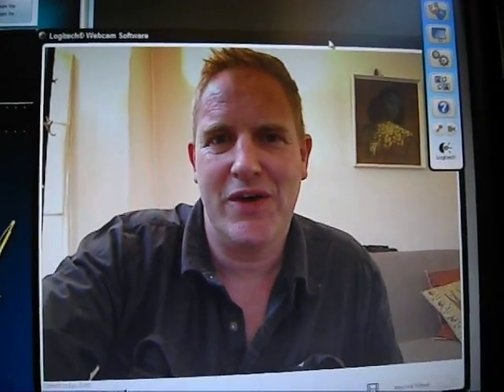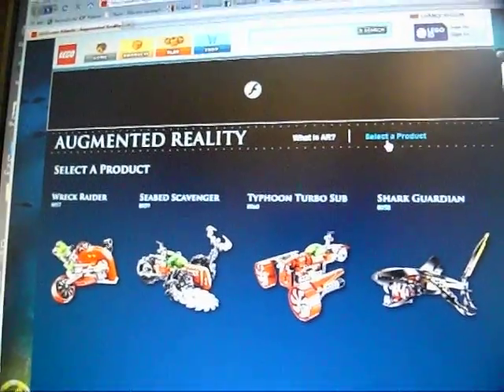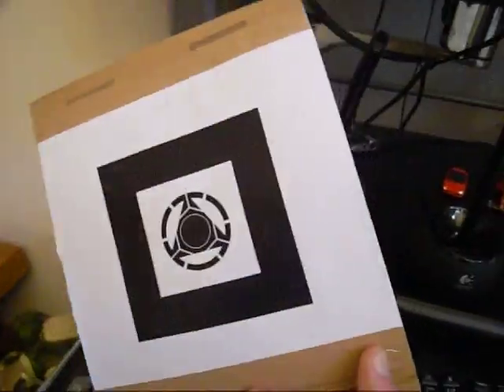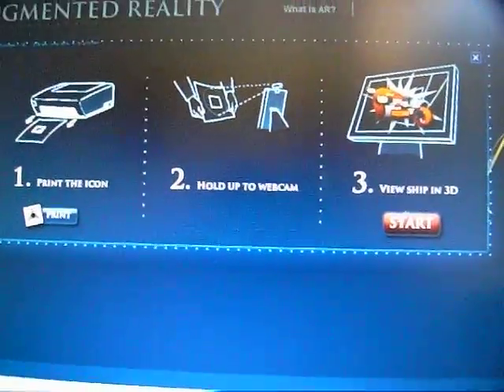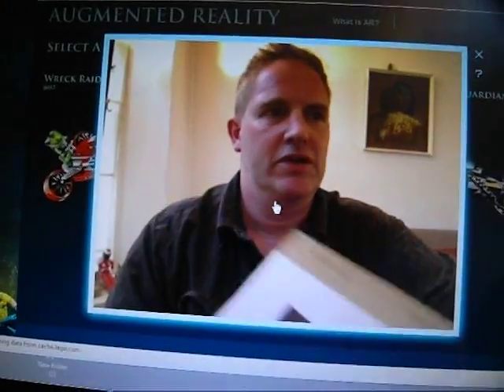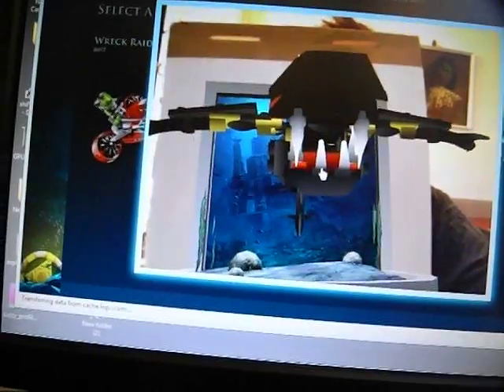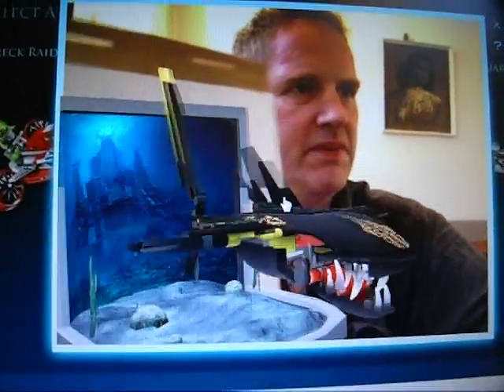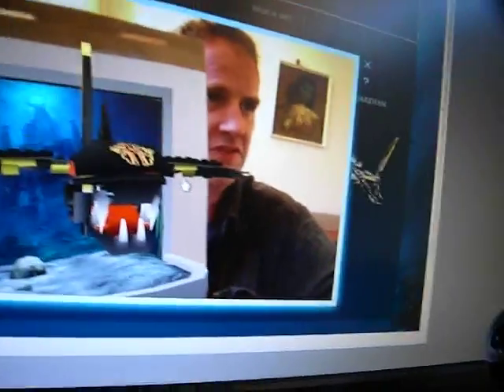Lego Augmented Reality Demo